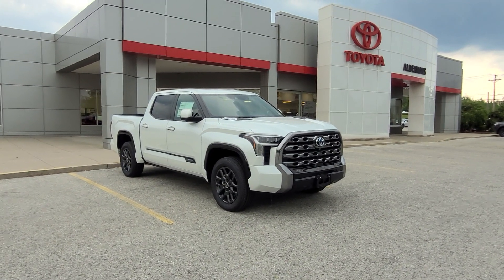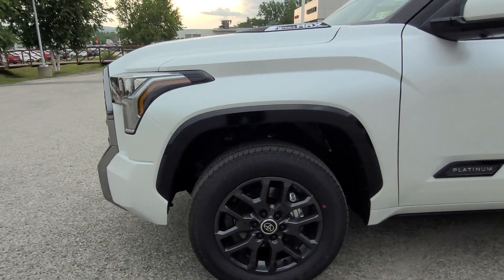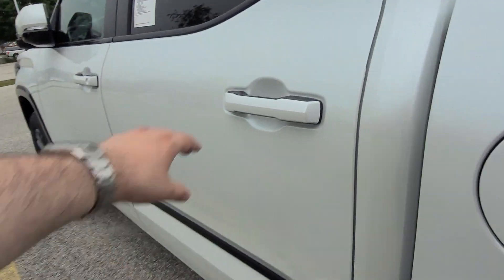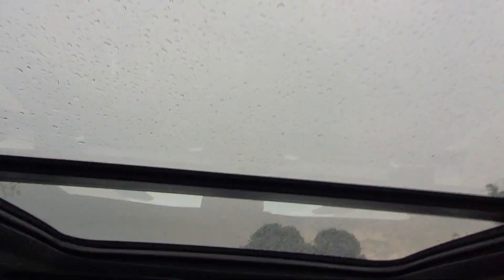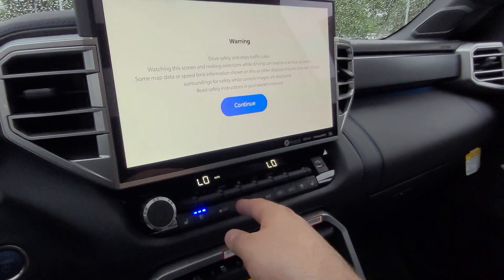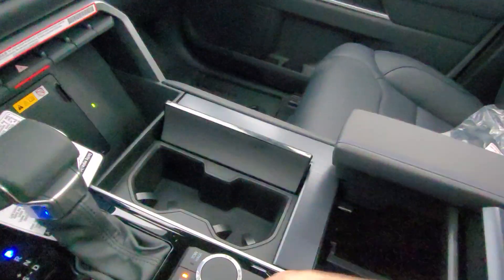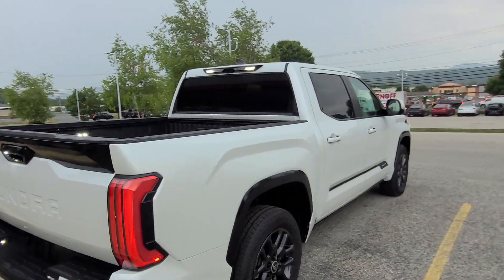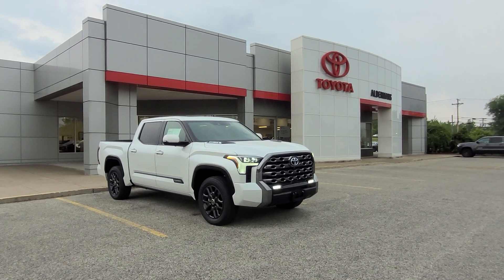2024 Toyota Tundra 4x4 Platinum in Wind Chill Pearl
Thank you for your inquiry on this 2024 Toyota Tundra Platinum, to learn more please visit our

Stock #44595